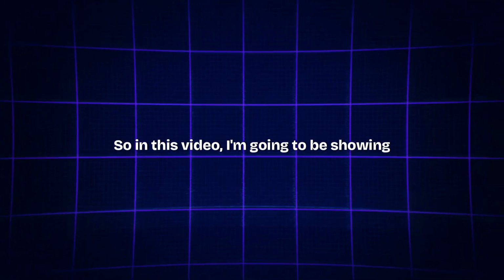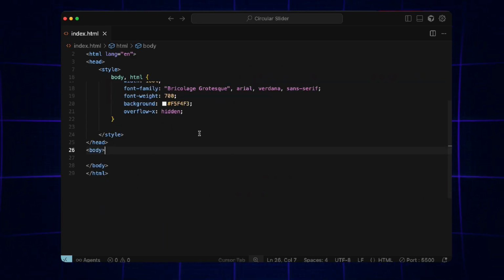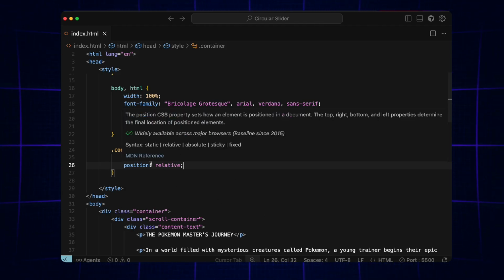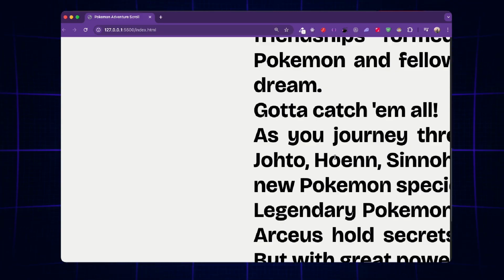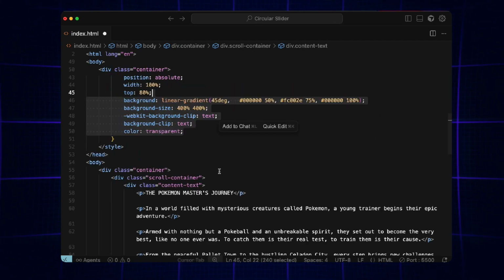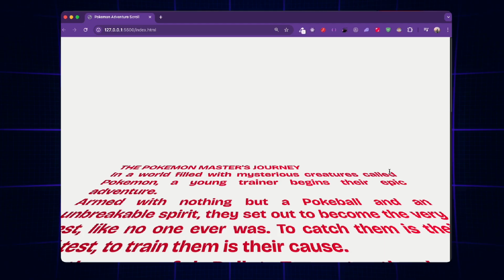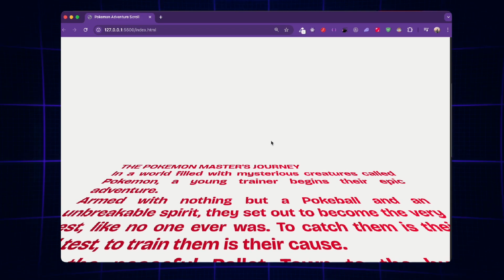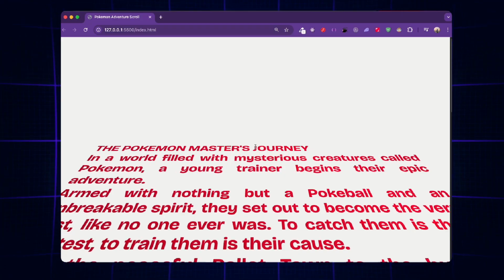3D Perspective Scroll Effect! 😍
🎯 **AMAZING 3D SCROLL EFFECT!** Watch this stunning perspective scroll animation featuring the Pokemon Master's Journey story!

• 3D perspective scroll animation
• Beautiful gradient text effects
• Smooth scroll-triggered animations
• Pokemon-themed storytelling
• CSS transforms and JavaScript scroll events

🛠️ **Techniques Used:**
• CSS 3D transforms (perspective, rotateX)
• JavaScript scroll event handling
• Gradient text backgrounds
• Fixed positioning with dynamic content movement

📚 **Perfect For:**
• Web developers learning CSS animations
• Frontend developers exploring scroll effects
• Pokemon fans who love creative web design
• Anyone interested in modern web animations

💡 **Key Features:**
• 3D perspective scroll effect
• Gradient text animation
• Smooth scroll-based movement
• Mobile-responsive design
• Clean, modern code structure